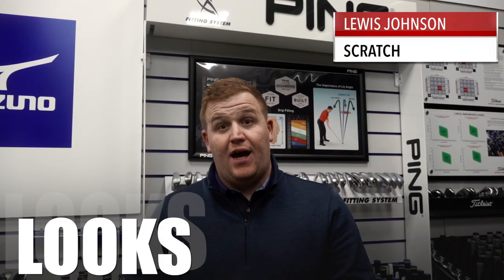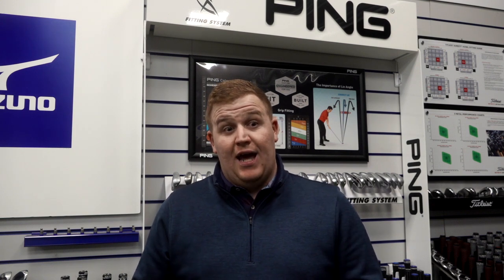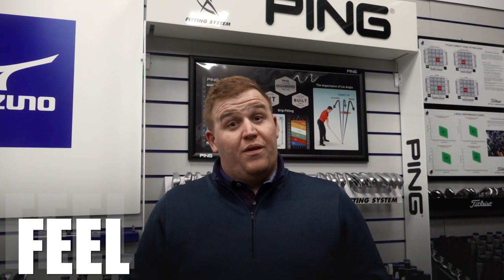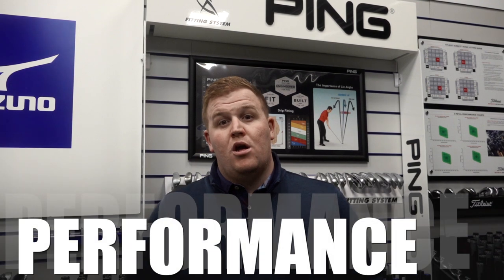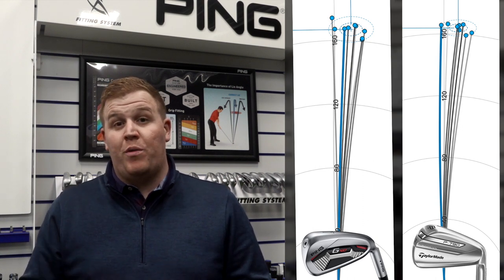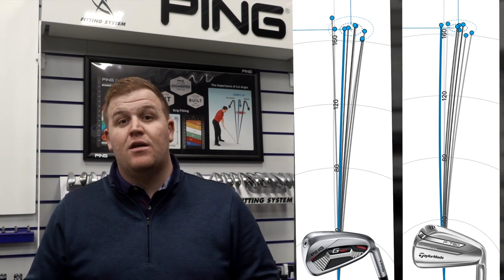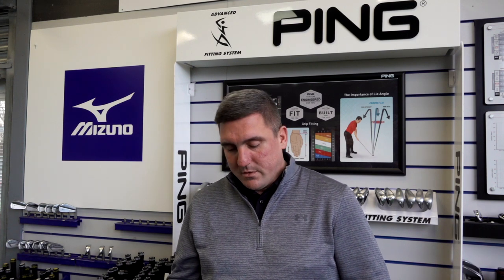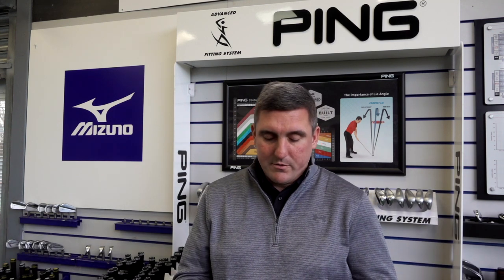5 golfers test the Ping G410 Irons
These Ping G410 irons have been tested by Rick Shiels, Mark Crossfield, James Robinson Golf, Michael Newton Golf, Ali Taylor golf and My Golf Spy but we now have the opinion of Team Average!